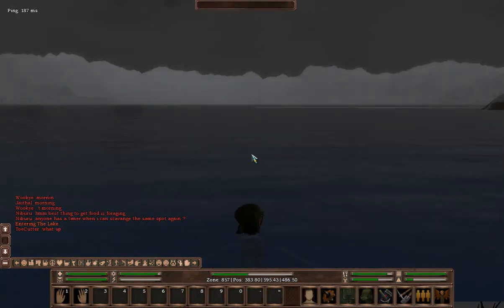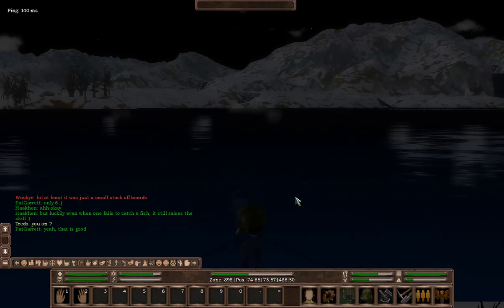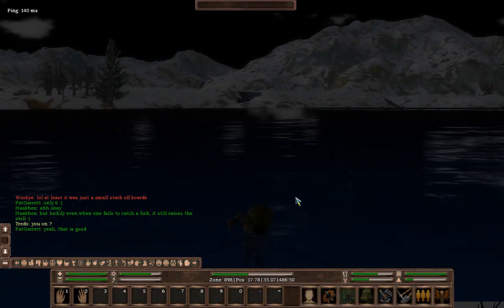Xsyon - New Player Tutorial Part1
2 Part Video Tutorial, Helping new players understand the different routes they can go, when starting for the very first time.